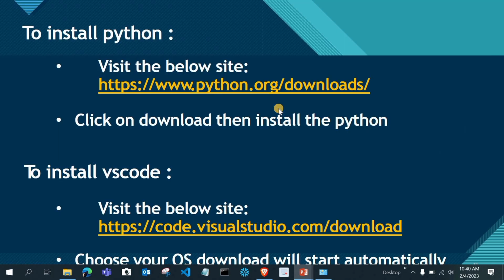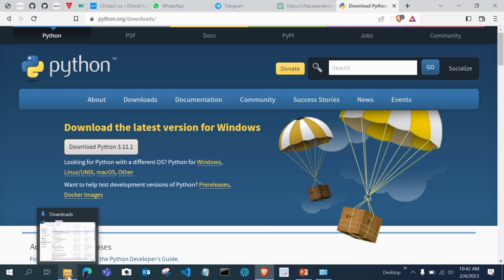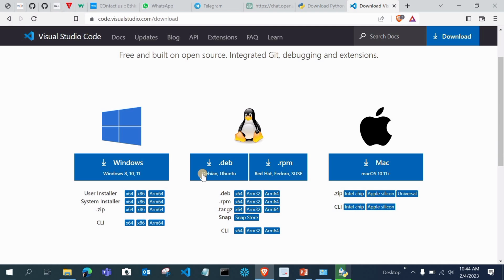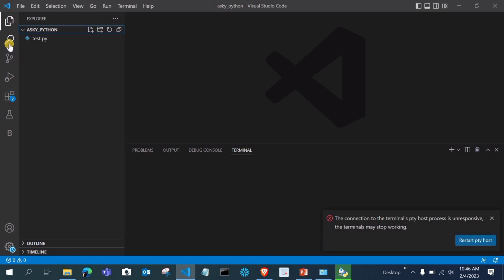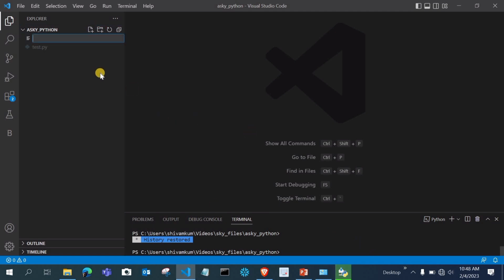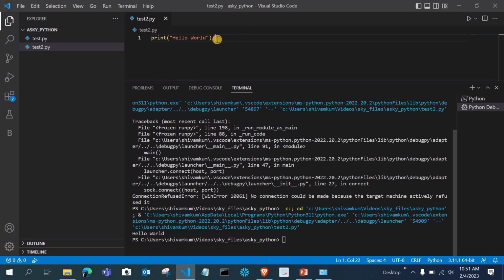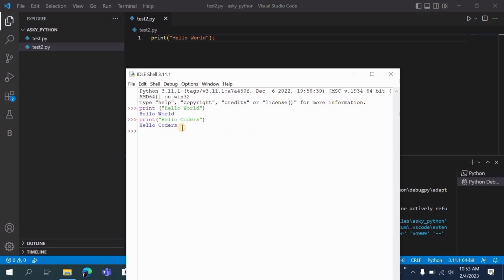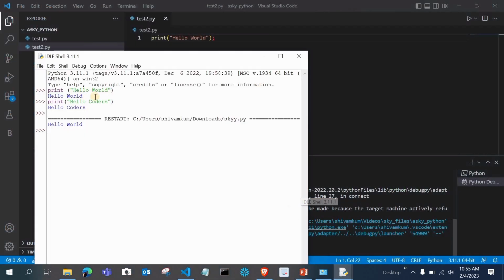#02 Installation of python in your systems | VS CODE + Interpreter | Running first program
We'll be doing a complete series of python core  from scratch. So watch the full series with practicals.

Other technologies sessions -

python core tutorial
python from basics
python full course from basics
python new version
running python first program
python first program running